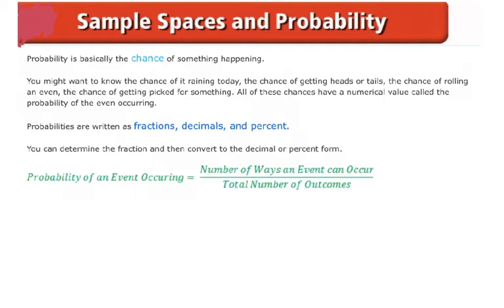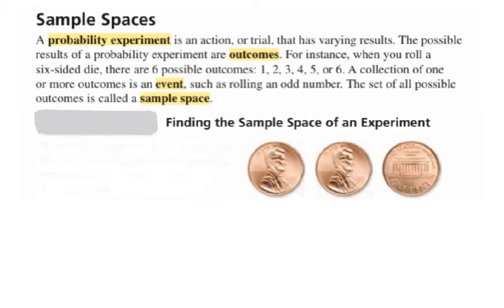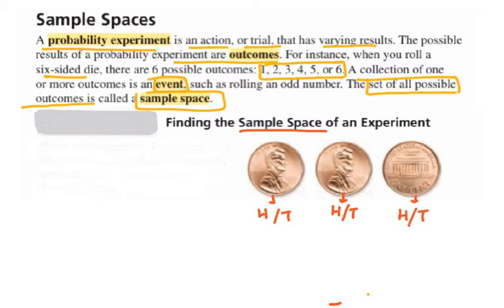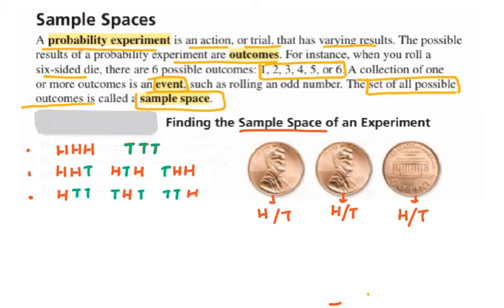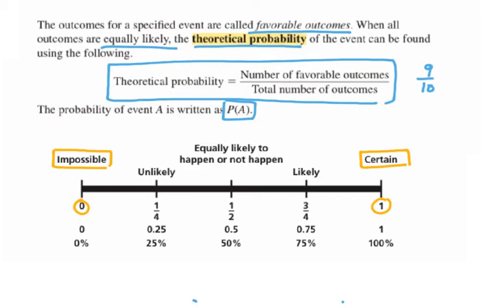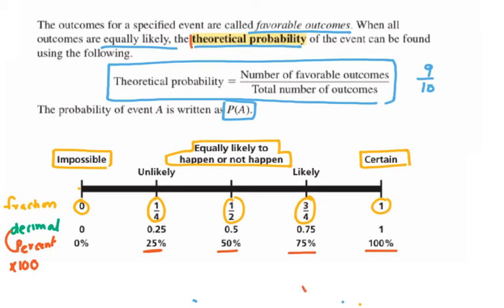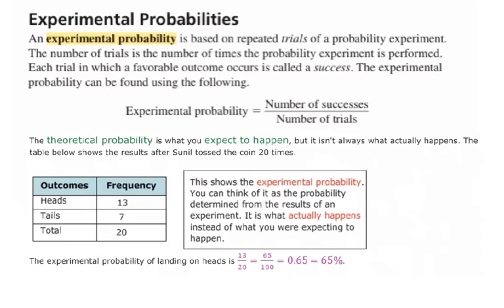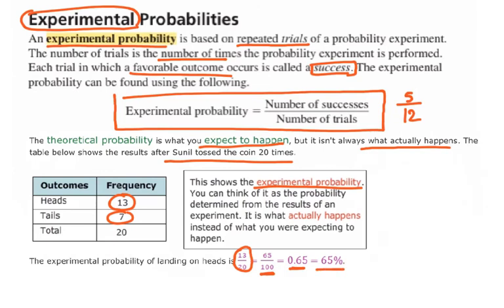Samples spaces and probability -Sec 12.1 ( Big Idea Math)